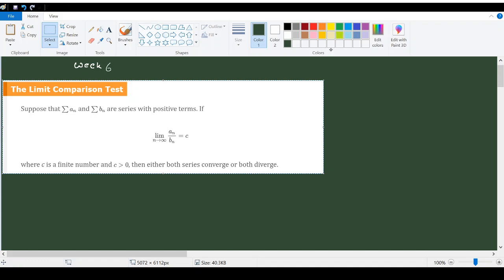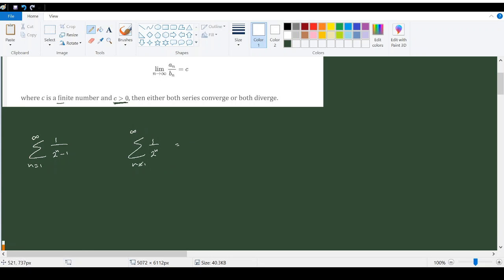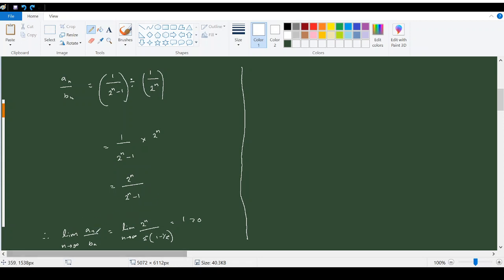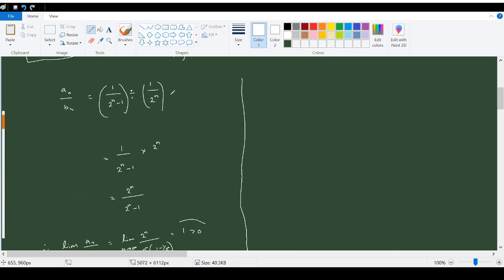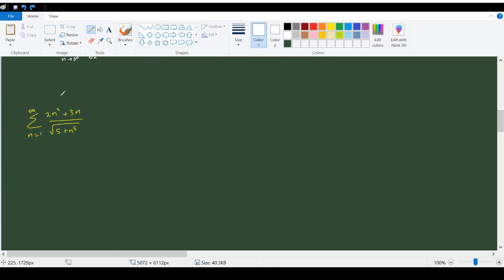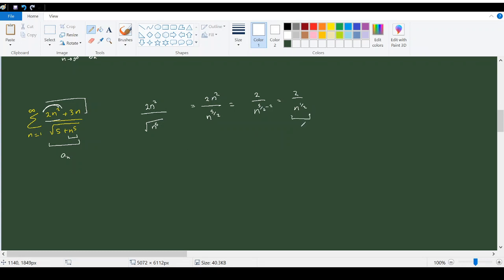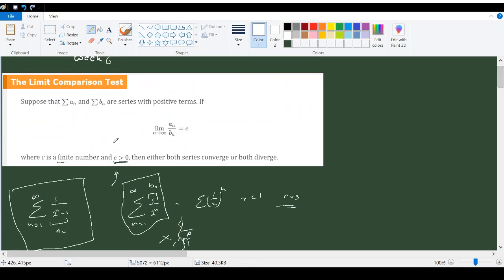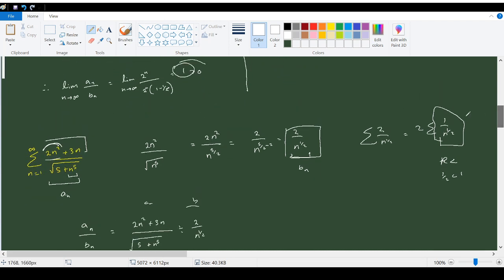Limit Comparison test